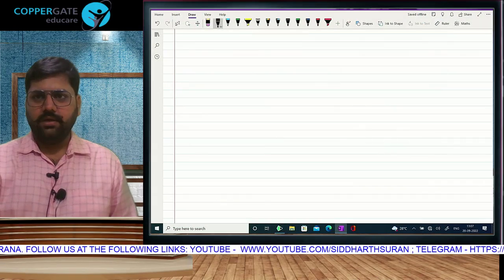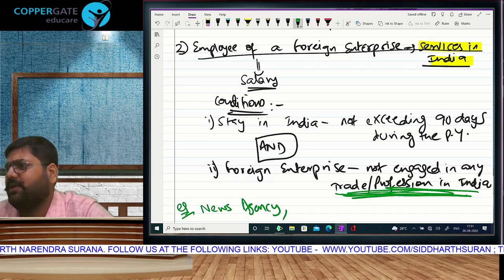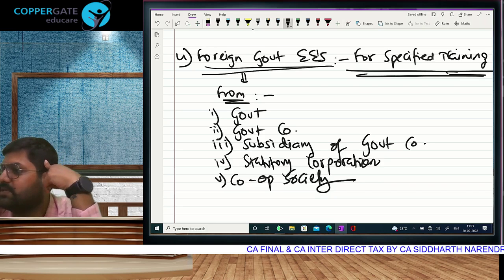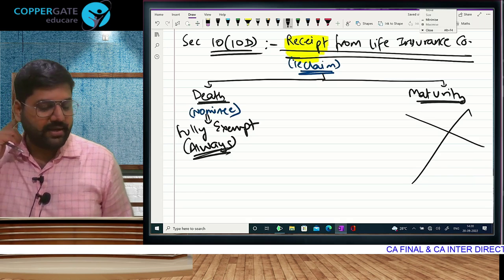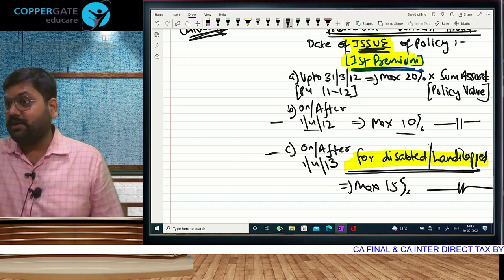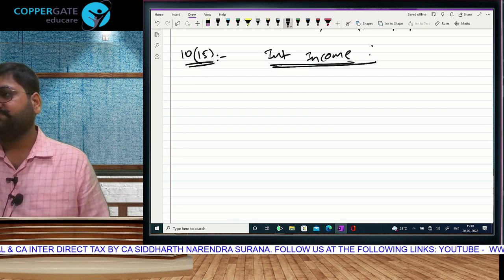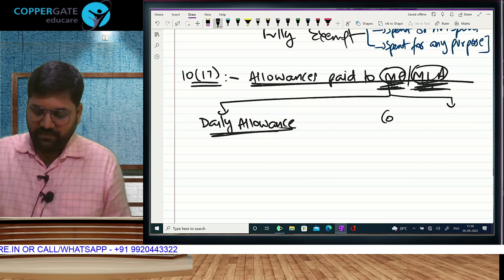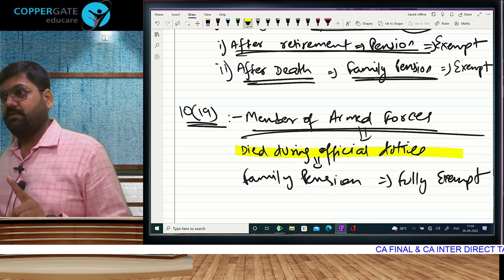Full DT Portion FREE on YouTube | CA Inter | May/Nov 23 | Day 7 | CA Siddharth Narendra Surana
Dear Students,
As promised full portion of CA Inter Direct Tax will be uploaded on YouTube Day by Day. This is the 7th Lecture

1. Part of the pool of First set of faculties in the country to launch Direct to Home video lectures for CA students
2. First faculty in India to revise the Full portion of CA Final Direct Tax on FACEBOOK live with students across the globe
3. First faculty in the country to launch video lectures in two separate languages ie Hinglish and Only English keeping in mind the interest of South students.
1. Mensa Commerce Classes (Mulund and Thane, Mumbai)
2. PDLC (South Mumbai)
3. Pinnacle Education (Matunga, Mumbai)
4. Shesh Educare (Charni Road and Dadar, Mumbai)